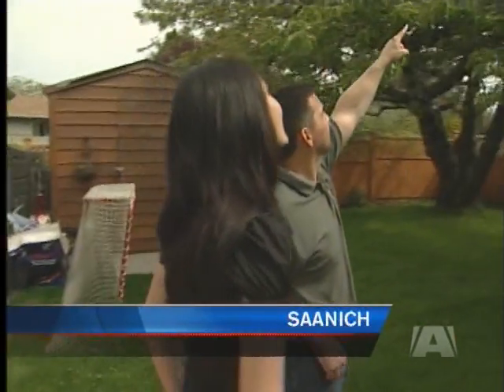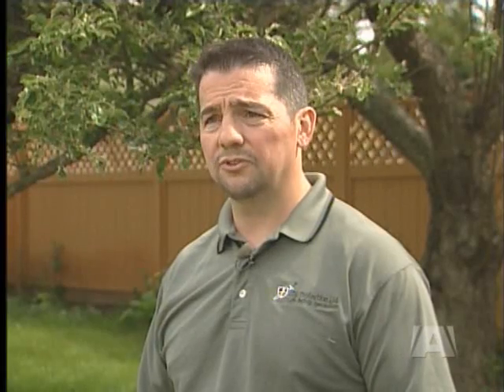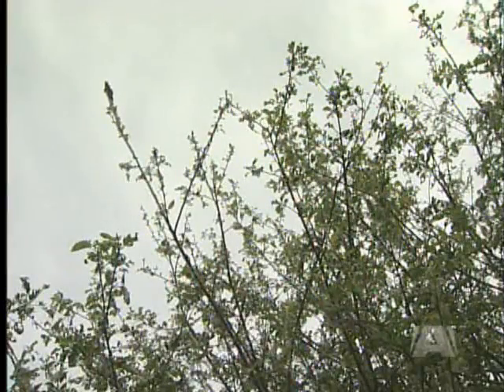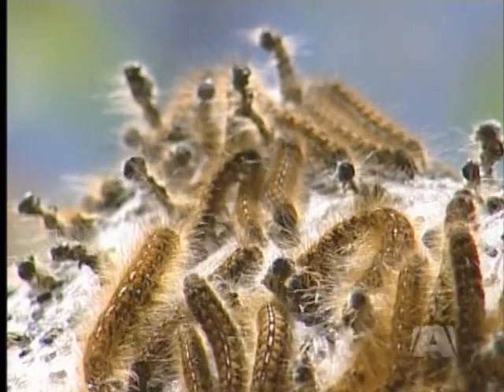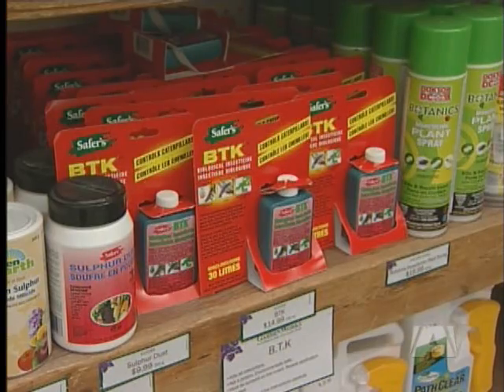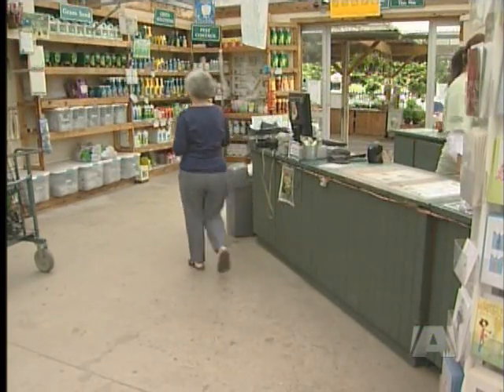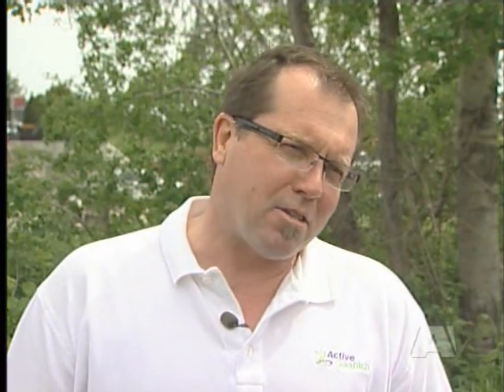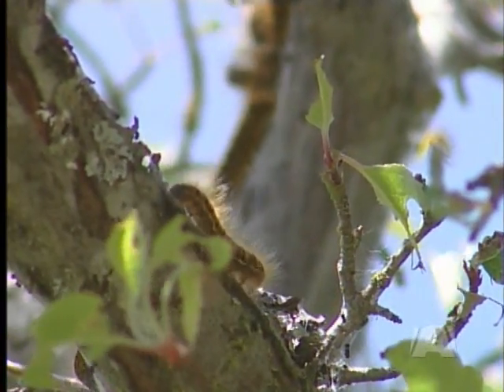Caterpillar Infestation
SAANICH - Tent caterpillars are taking over some trees in Saanich.  The Parks Department says there are more caterpillars nesting in the area than last year.
Saanich Parks Manager Rae Roer says there isn't away to prevent the caterpillars from nesting in your trees.  To get rid of them, he says you can pick out the nests - or cut off effected branches, and place them in a bag in the shade.

BTK is a legal pesticide that's also used to combat caterpillars.  It's available in garden stores.  The Provincial Government says the pesticide has no known toxic effects on humans or any other animals.

When a caterpillar eats a leaf covered in the biological pesticide, it paralyzes it's stomach and the bug dies within five days.

Roer says in the next week or two, the caterpillars will begin to cocoon and turn into moths.